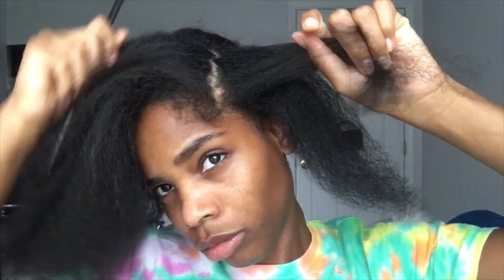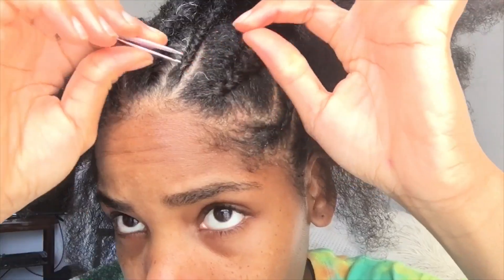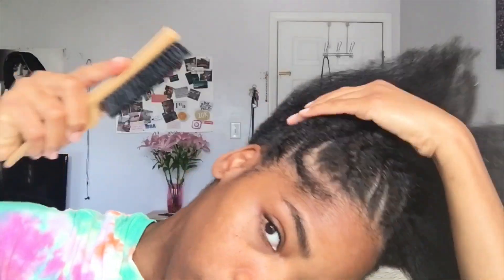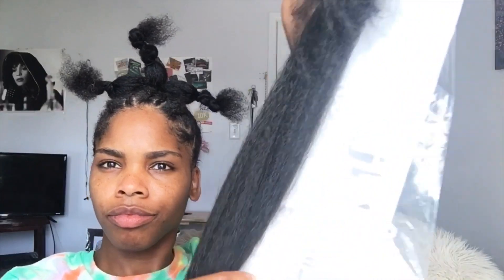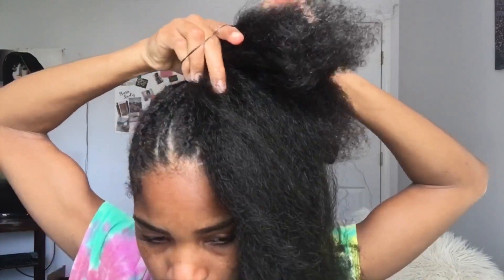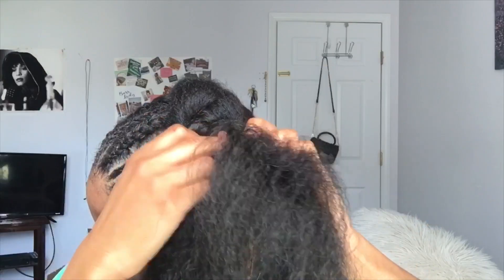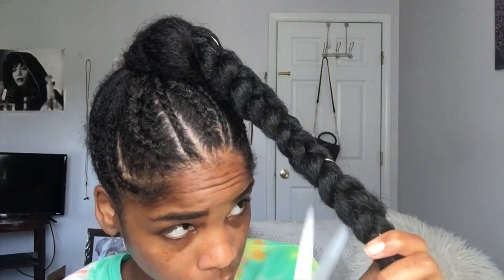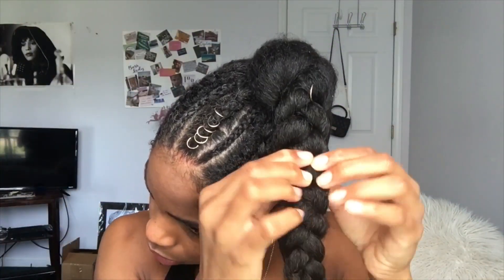Cornrows + Sleek Braided Ponytail | Quick-Budget Friendly Style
Hi friends!! So I’m back with another quick n’ easy-budget friendly hairstyle!  Y’all thought I was playing huh?😂 I really don’t have the time or pesos to be spending on my hair right now🤷🏾‍♀️ However, I still like to look goodt and this Braided Ponytail (Nish) got me looking like a snack pack🥰🙋🏾‍♀️ I used a very small amount of braiding hair because I really like my styles to look natural. I want errbody to think that’s my hair because it is! I paid for it💸 Would y’all like to see  more quick styles? I got a few more in me!

Products Used:
Dr. Miracle Edge Holding Gel
ORS Olive Oil Moisturizing Hair Lotion
Motions Foam Styling Lotion